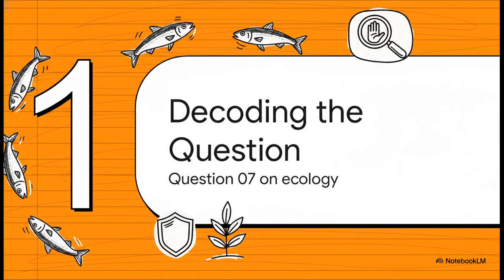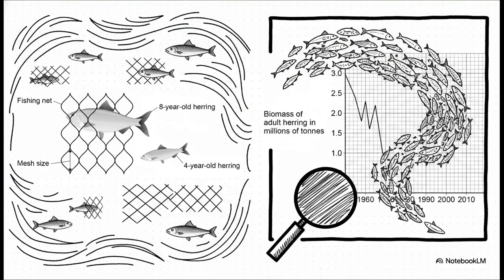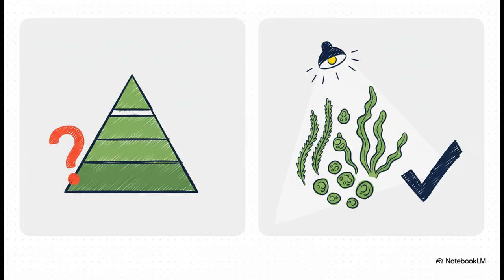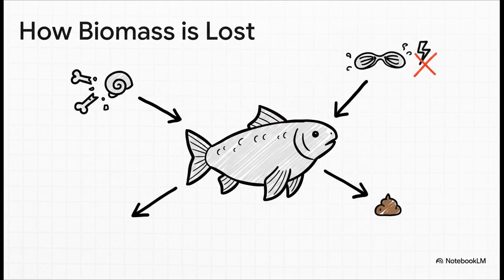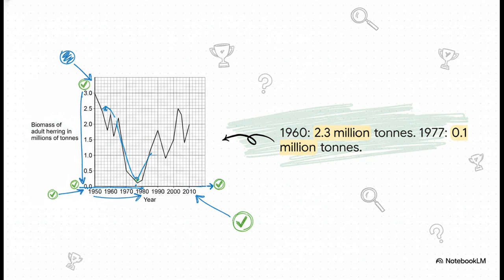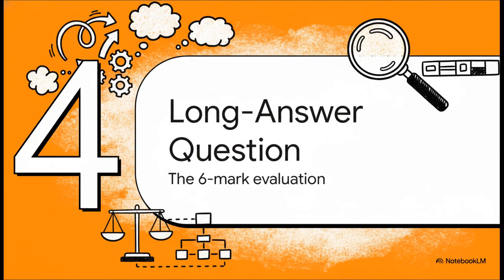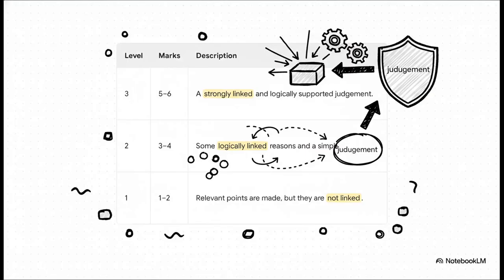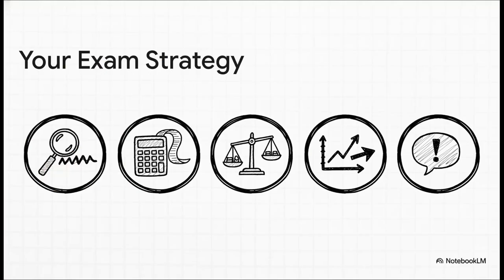AQA GCSE Biology 2021 Past Paper Higher Tier Paper 2 Q7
2021 Past Paper
Higher Tier Paper 2
Q7 Biomass